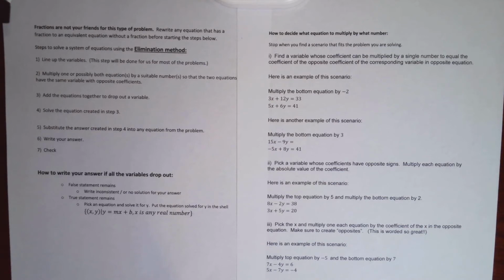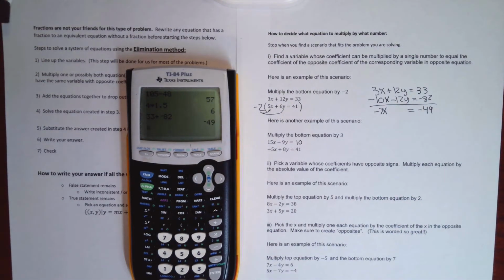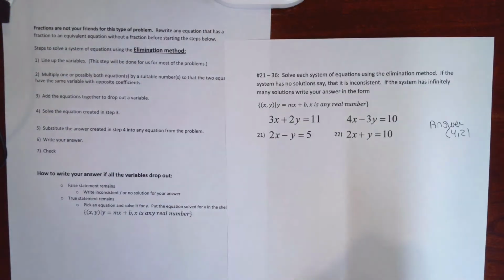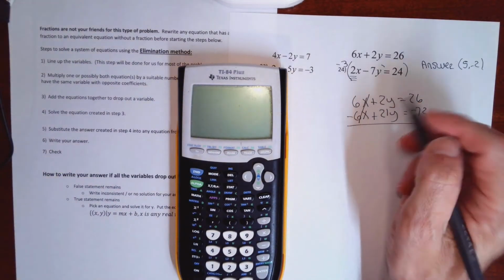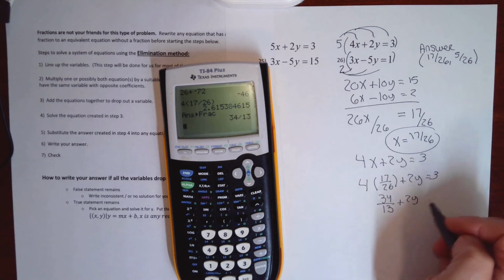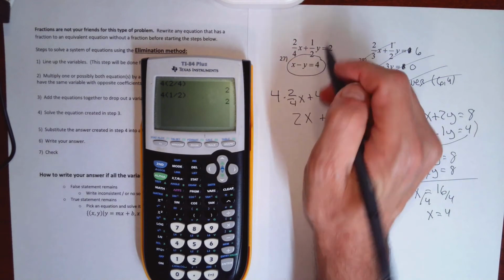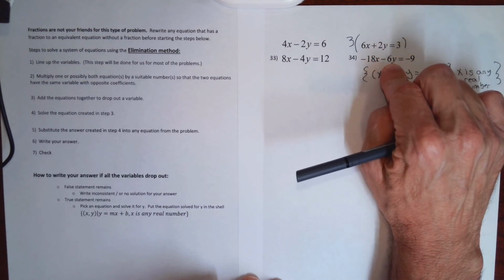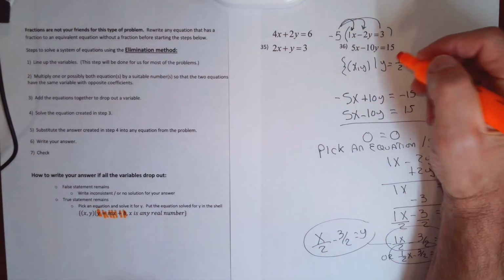Section 8.1 part 2 of 3